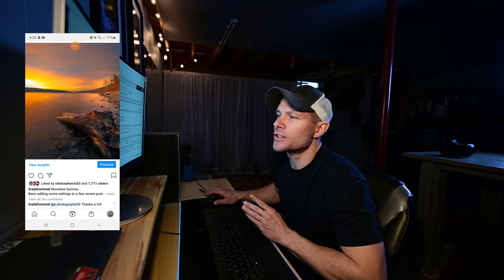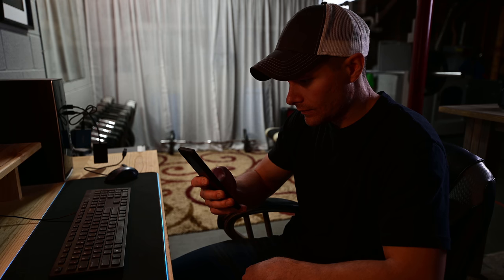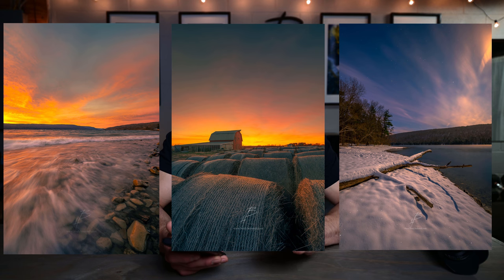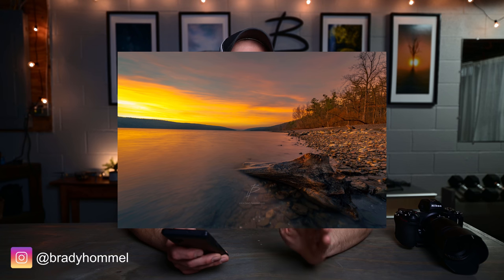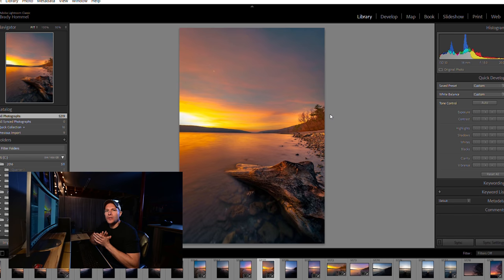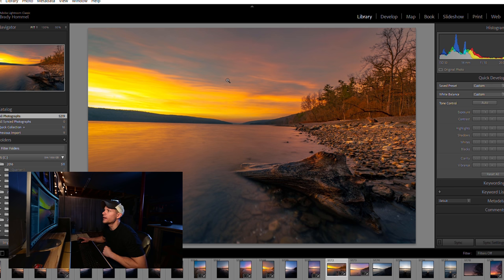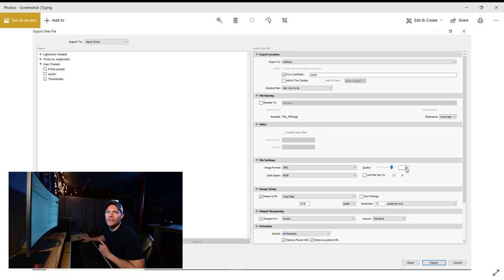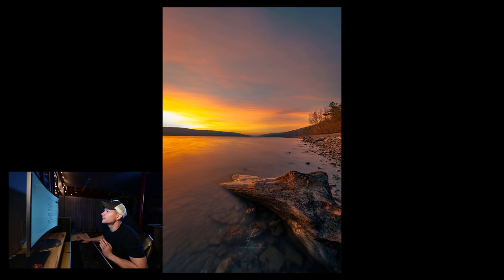How to post Landscape Photos on INSTAGRAM for Maximum Engagement - With Lightroom Export Settings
In this video I show you how I post my landscape photography on Instagram and social media to get the best engagement and growth in followers I can. Because the Instagram app in a portrait oriented application only, When I can I try to maximize the screen space my photo takes up on the platform, So I post my landscape photo in portrait orientation to achieve this.